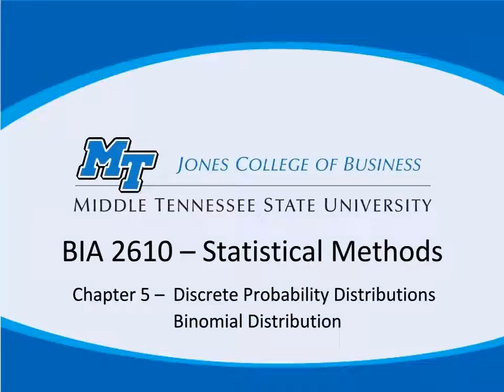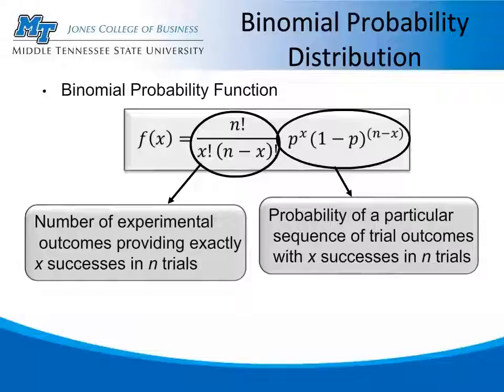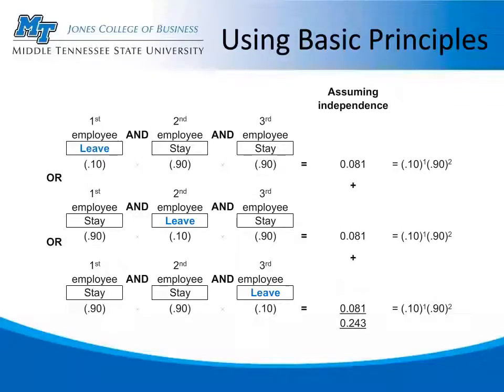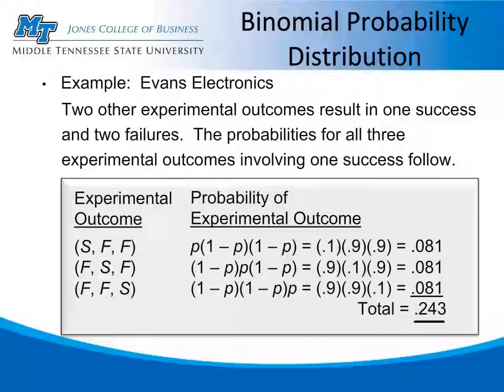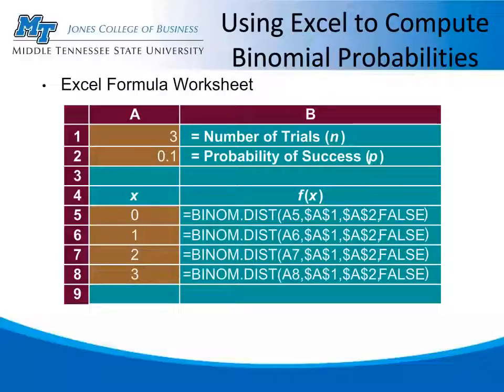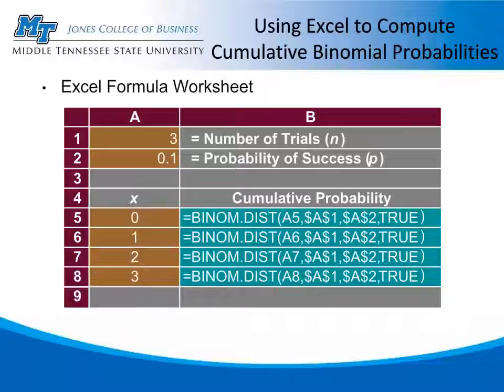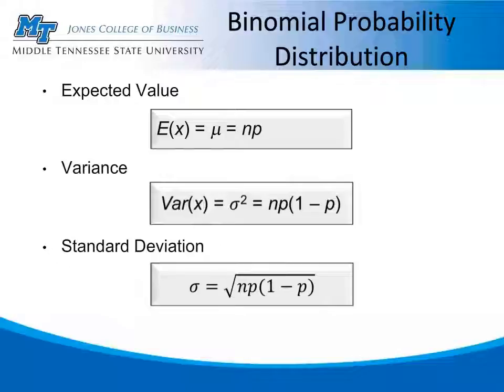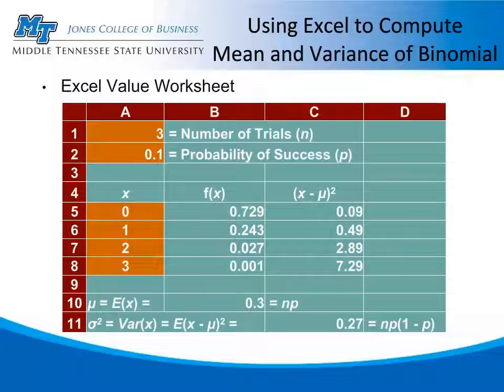BIA 2610 Chapter 5 PPT Slides Binomial Distribution